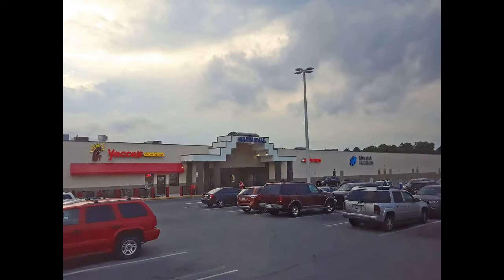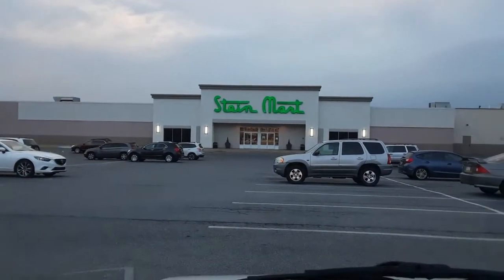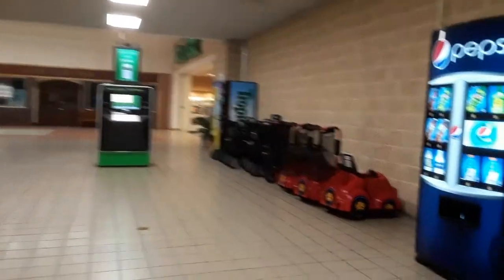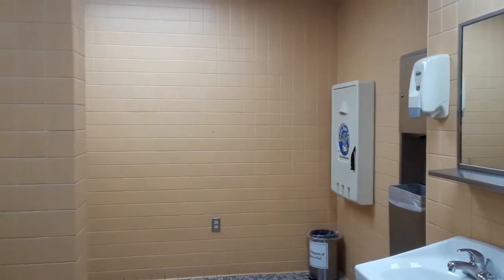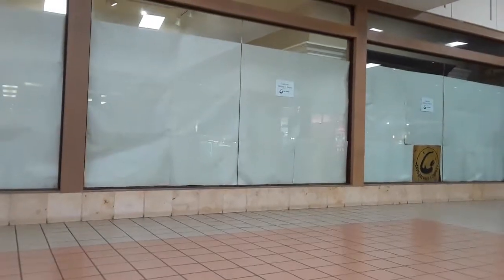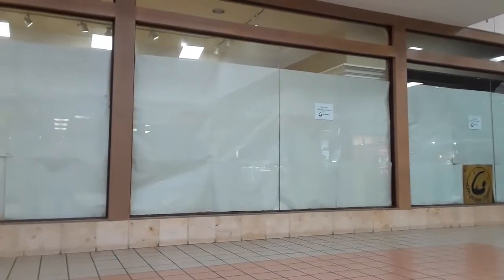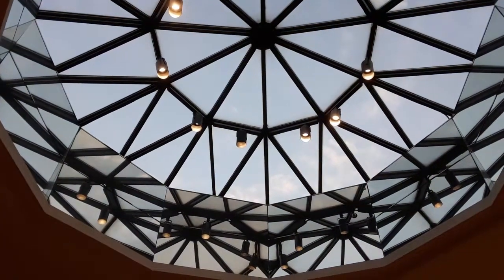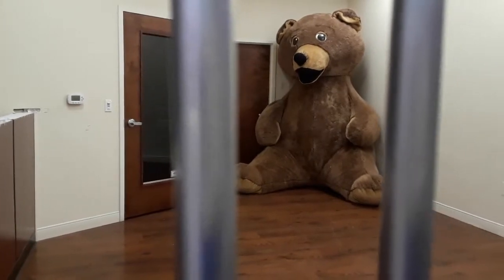South Mall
Endangered but not dead...South Mall in Salisbury Township / Allentown, PA.  This is a short video logging some vacant stores, the outside, and some old school and other odd things (including an 8-foot tall bear) as things are before Bon-Ton closes in mid-2018.